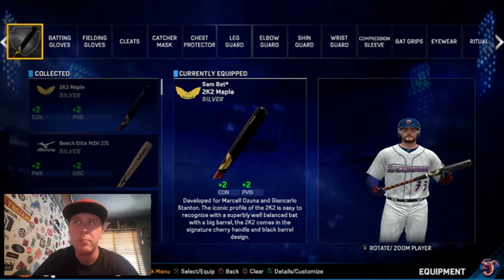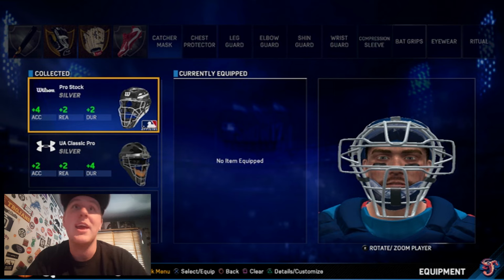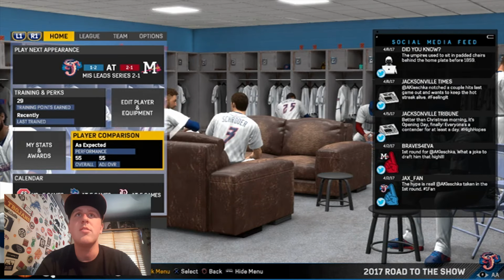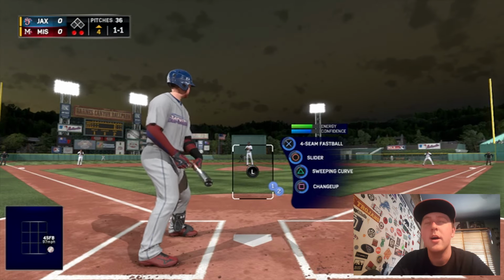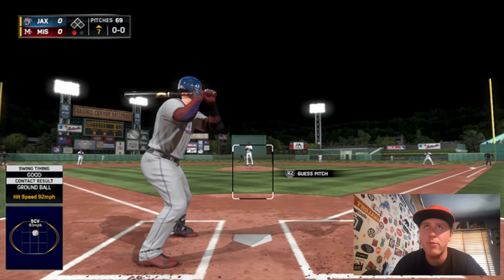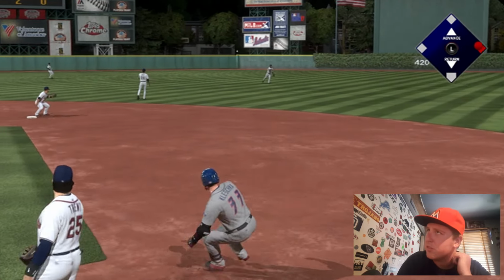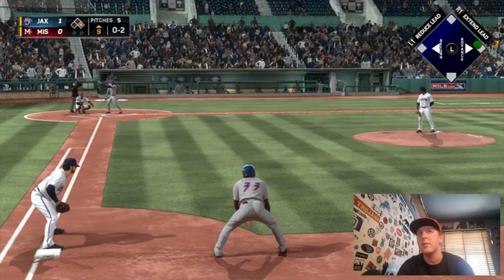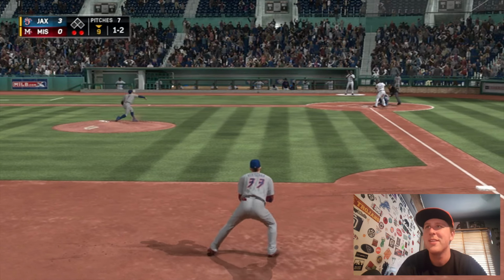A TEAM THAT DABS TOGETHER, WINS TOGETHER! | MLB The Show 17 | Road to the Show #4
Follow Austin Kleschka as he tears his way through Double-A on the Jacksonville Jumbo Shrimp to make it to the Miami Marlins! He's GOT THIS! I GOT THIS!

or Twitter @SoftballSpidey